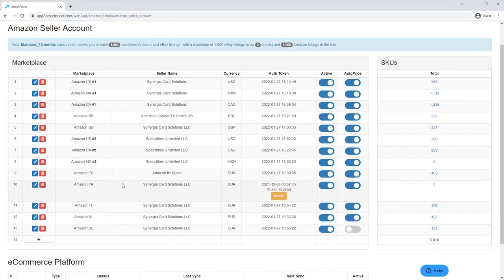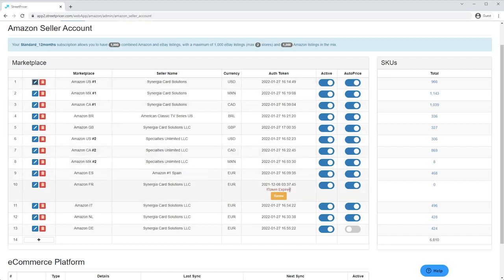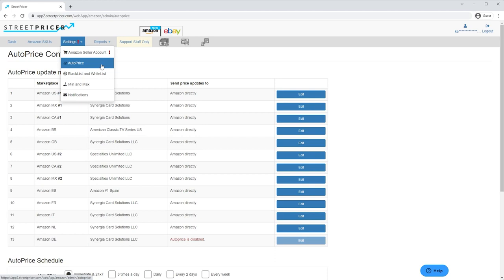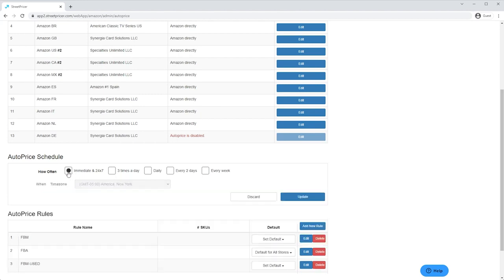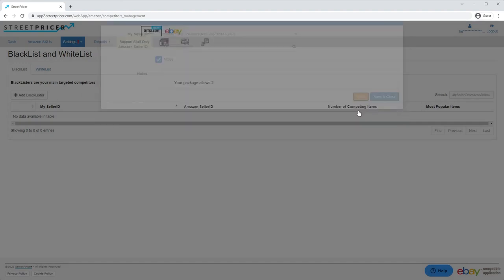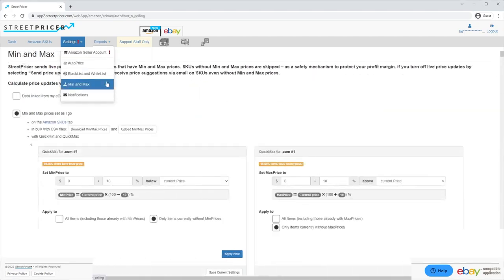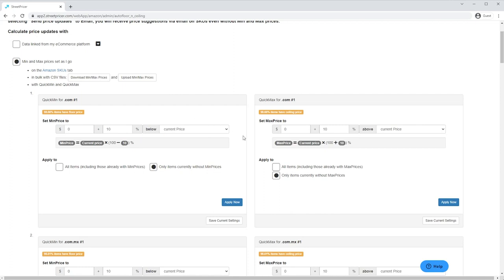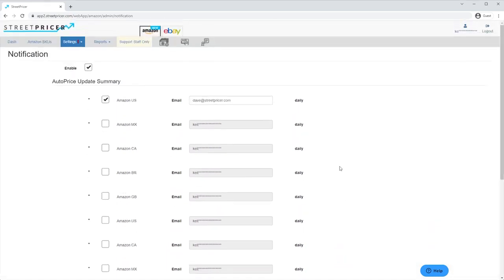Learn how to view or change your Amazon repricer settings in StreetPricer to win more BuyBoxes!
If we don't win you more BuyBoxes than any other repricer, we'll give you $100!